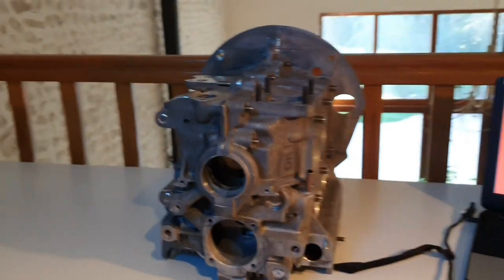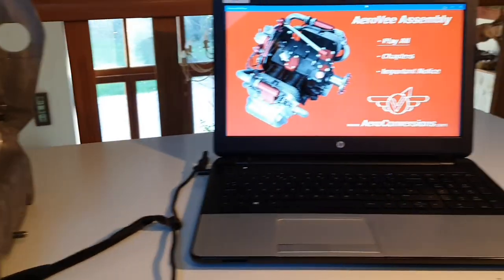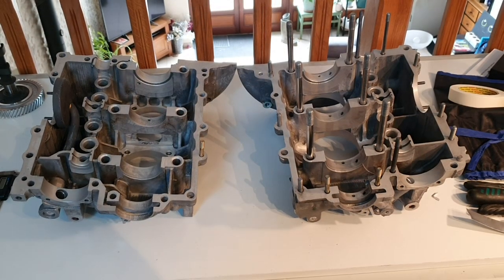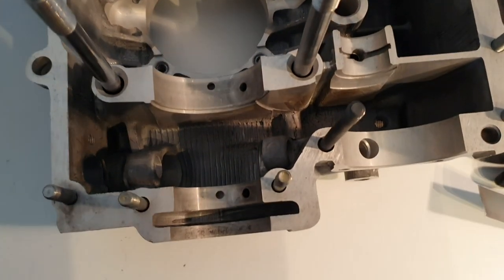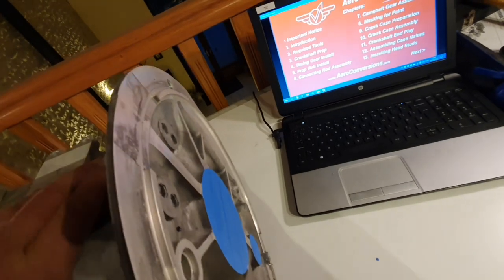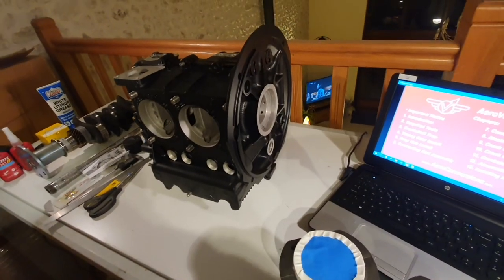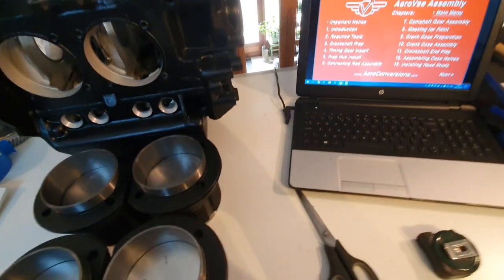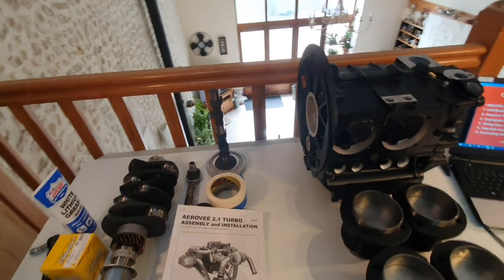Gavin's Sonex B Part 53 - AeroVee Turbo Build Part 1 - Cleaning and preparing the crankcase.